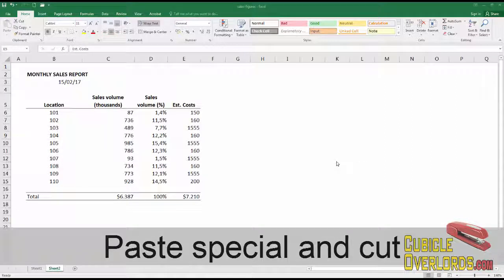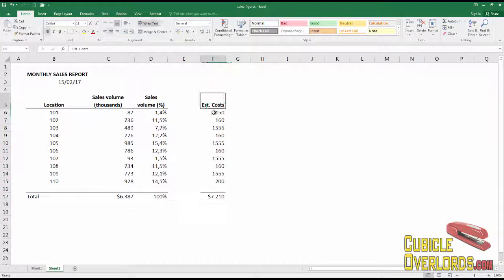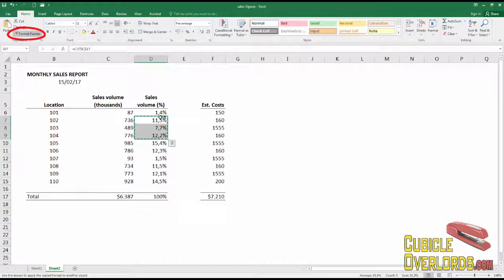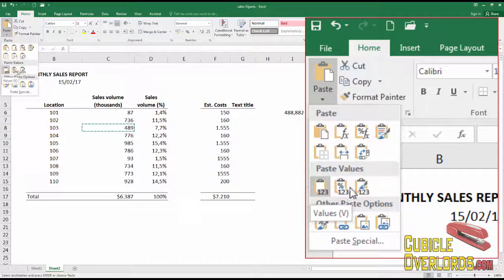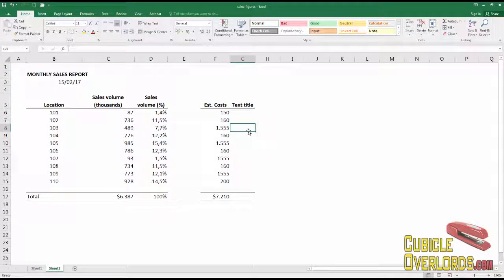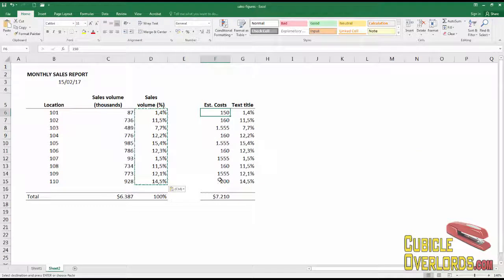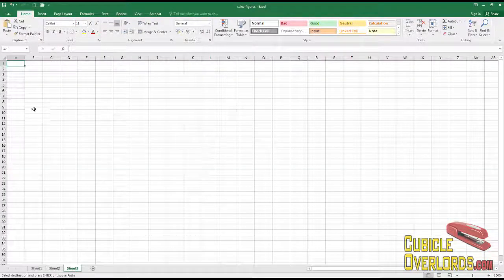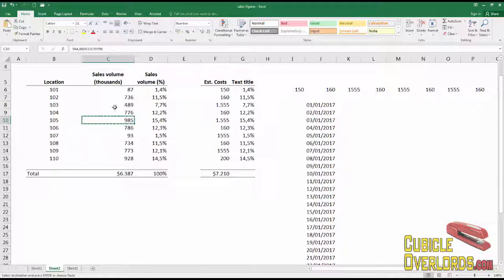How to cut and paste special in Excel - Microsoft Excel for Beginners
One of the most powerful paste functions is Excel if something called Paste Special. Paste special lets you select what exactly you want to paste into your destination cells. You get the Paste Special command by selecting the little dropdown arrow that’s on the “Paste” button in the toolbar.

When you click the drop-down arrow, you get all sorts of different paste commands. For example you can paste only formulas, only values, formats, comments, and a whole lot of other characteristics.

One of the most common uses of Paste Special is turning formulas into values. If you click on a cell that has a formula in it, copy and use Paste Special, you’ll see there’s an option that says “Values”. If you select this option, when you paste you’ll be pasting the numbers (or text) into the destination cells. The formula will be eliminated.